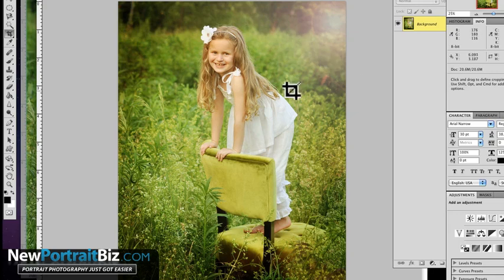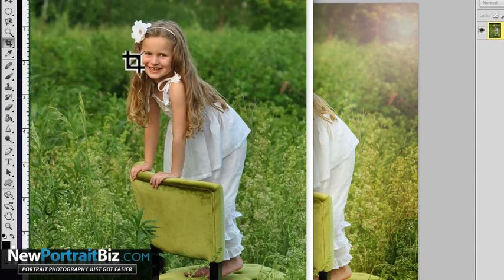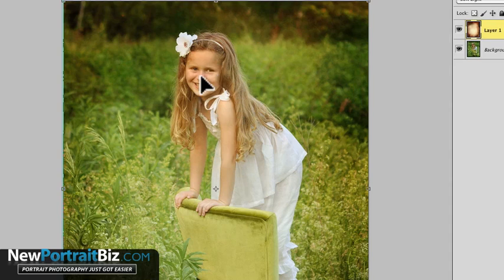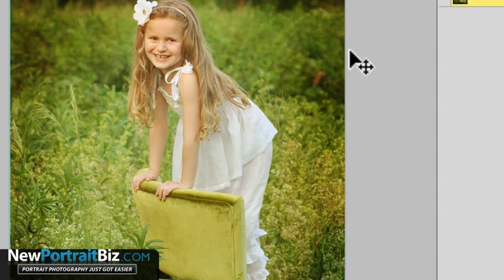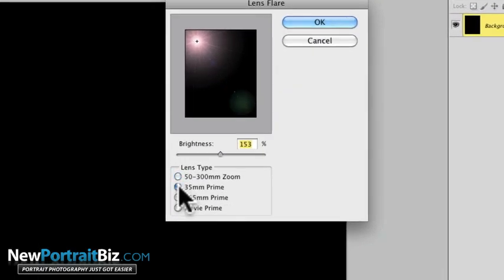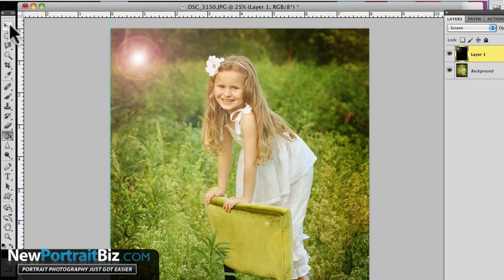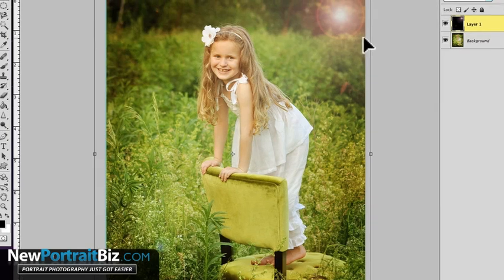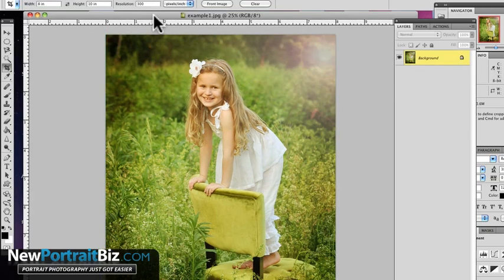Create Sunny Picture Look Using Texture Overlays - Photoshop Tutorial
- In this video you'll learn how to create an add a sunny look to most any picture. The technique used is applying overlay textures with warm tones. You'll also see ho to add a lens flare using a cool tip inside of Photoshop.